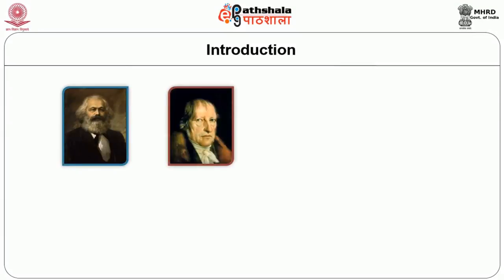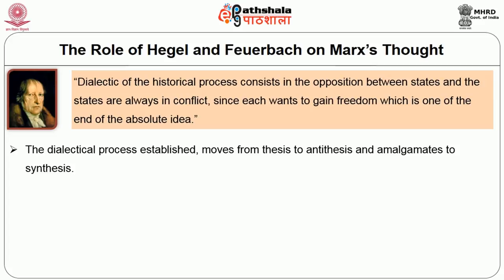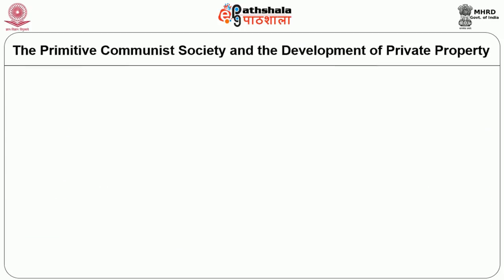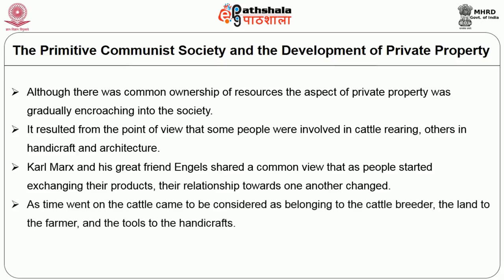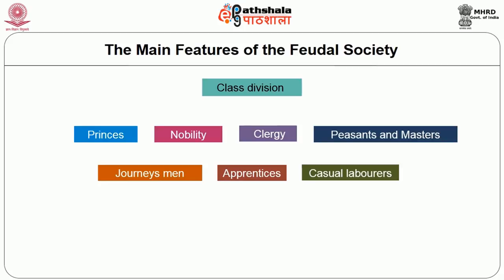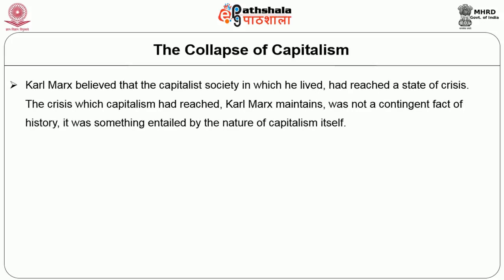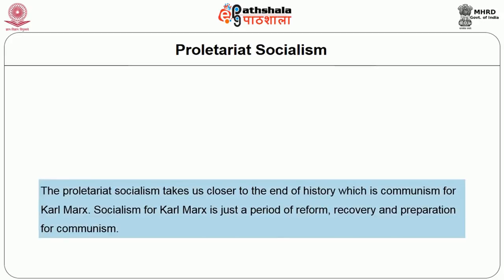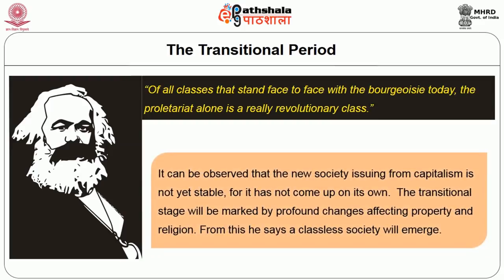Marx’s Conception of Society: Historical and Dialectical Materialism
Subject:Sociology
Paper:Classical sociological theory